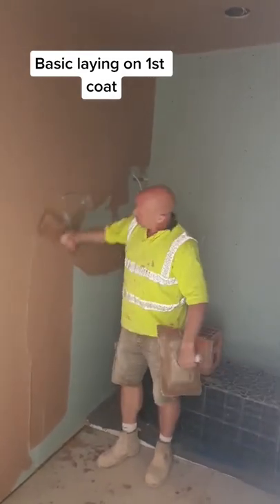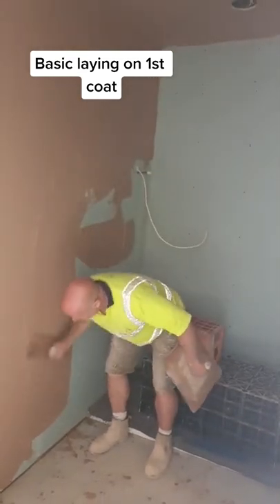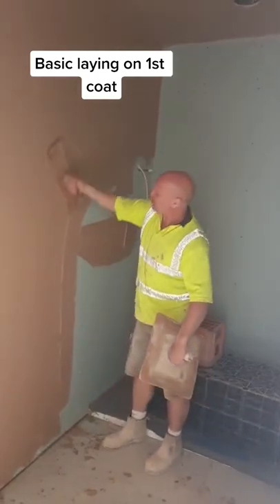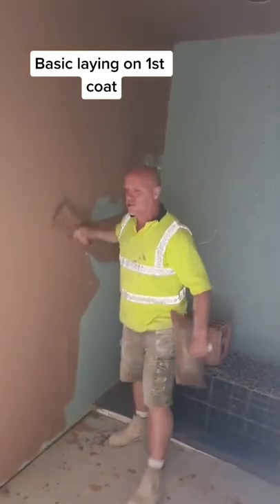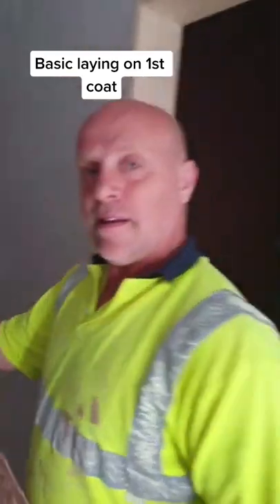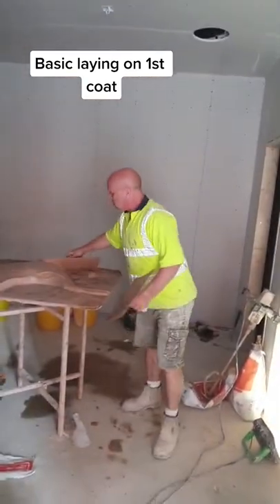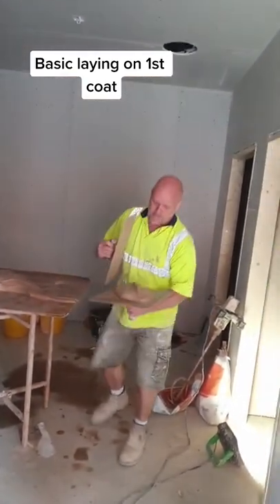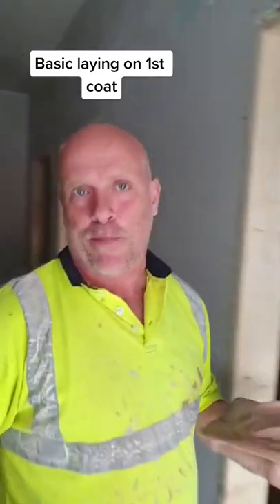Plastering Tutorial. 1st skim coat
Very short tutorial on how to apply your 1st coat of plaster onto plasterboard. The material is Thistle Multi Finish which is made by British Gypsum.